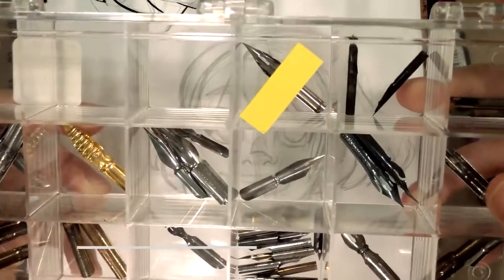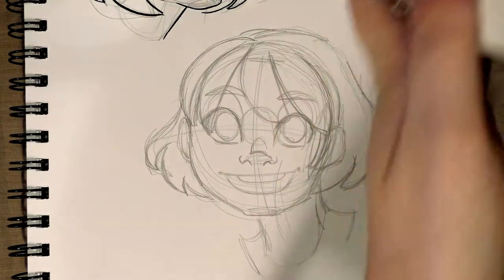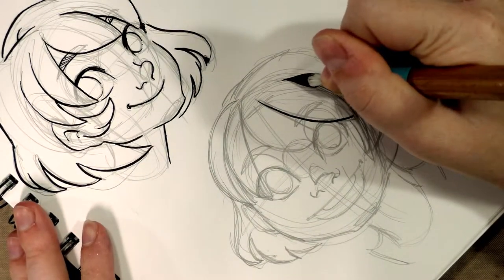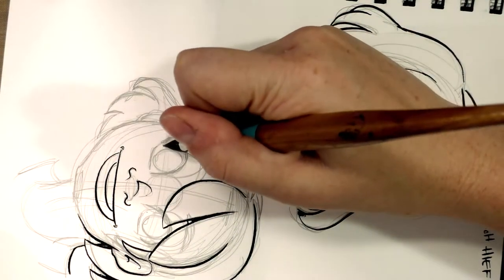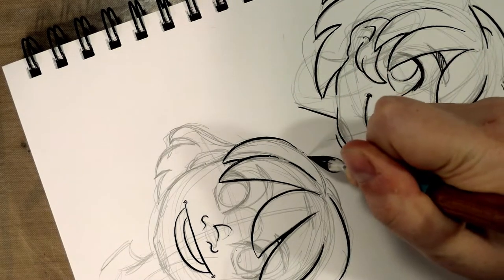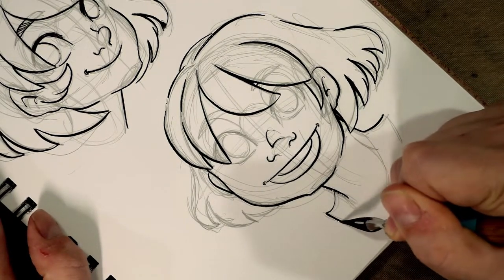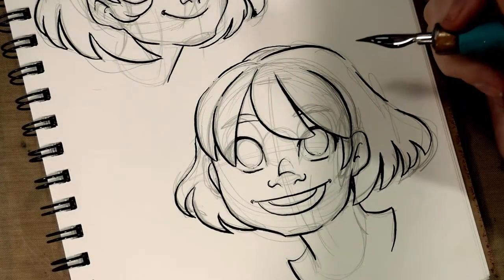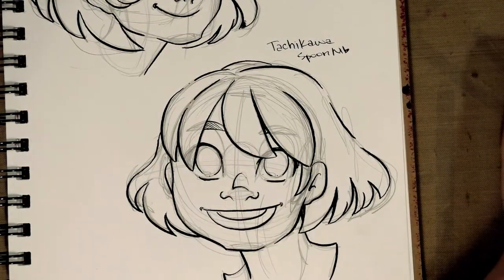Nib Review Tachikawa Spoon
Another wonderful nib review!  Today we're talking about the Tachikawa Spoon nib, a drawing nib from Japan.